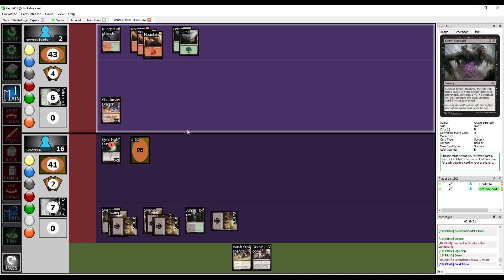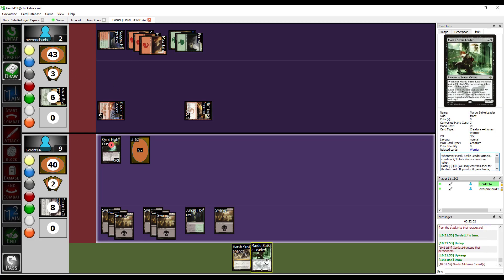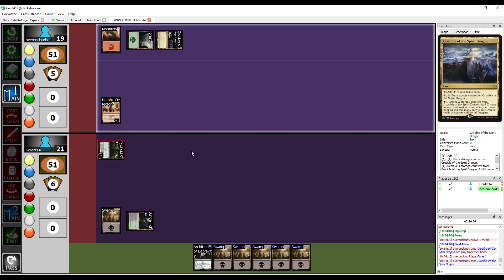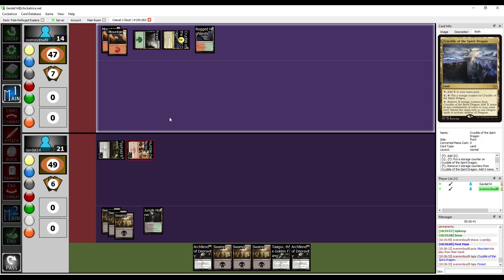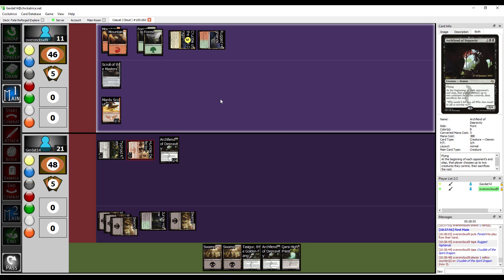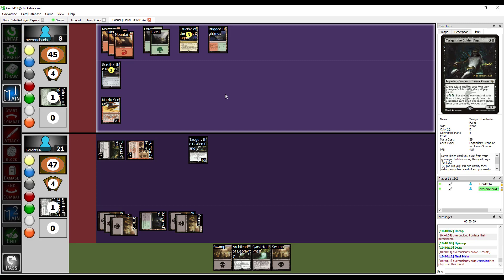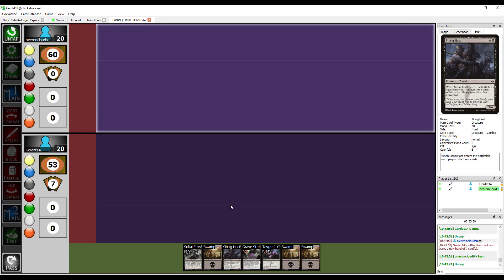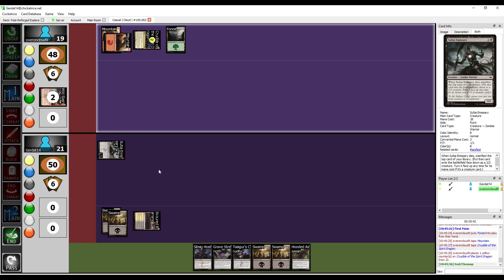Magic the Gathering: Fate Reforged vs. Fate Reforged - Part 2